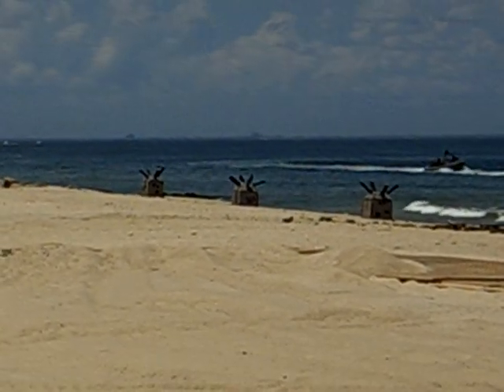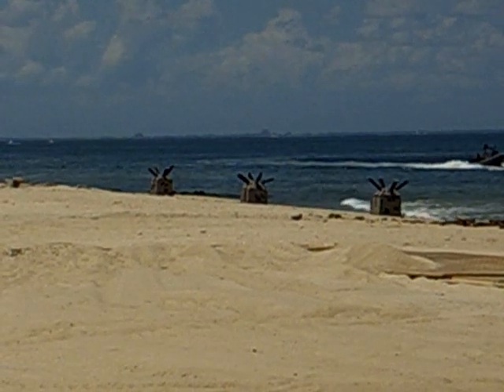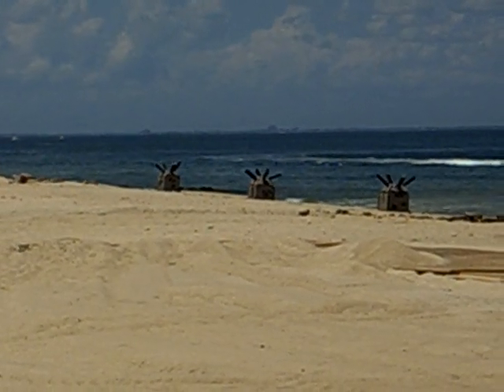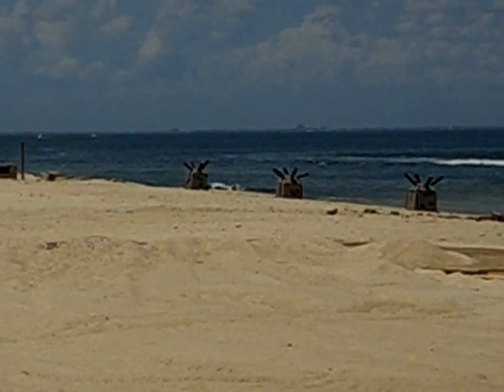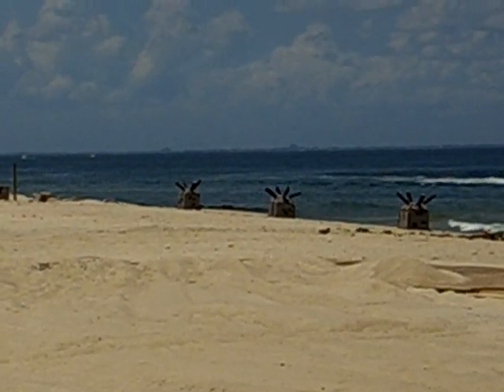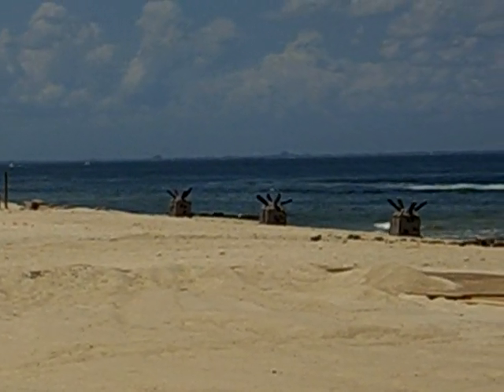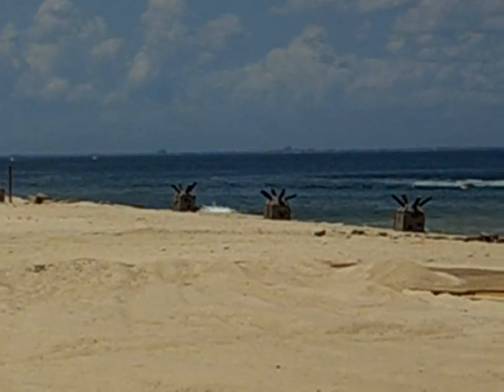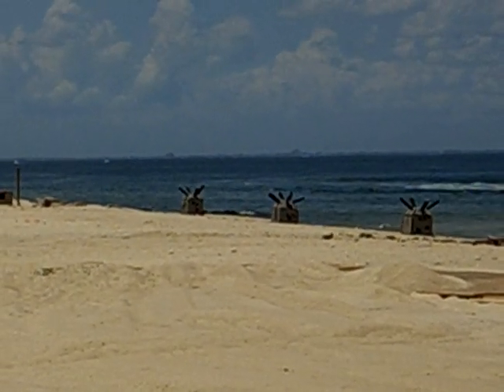2008 UDT/SEAL East Coast Reunion -- DEMO -- Clip 4 of 11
Naval Special Warfare (NSW) Demo -- July 19th, 2008 -- Clip of SEAL Team TWO (ST-2) swimmers after planting charges --recovery by sling method using Rigid-hull Inflatable Boat (RhIB) as recovery craft.